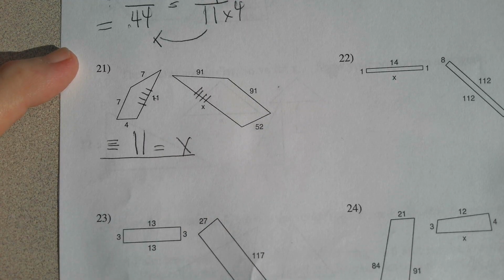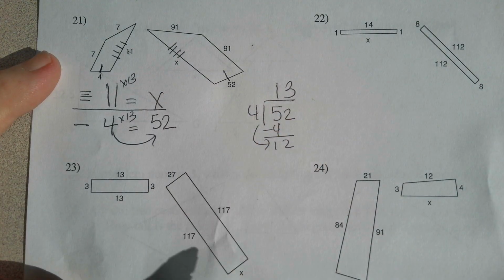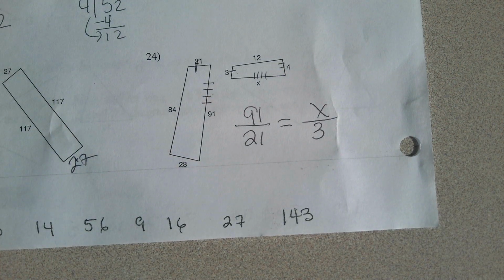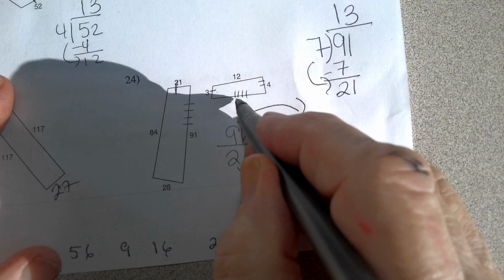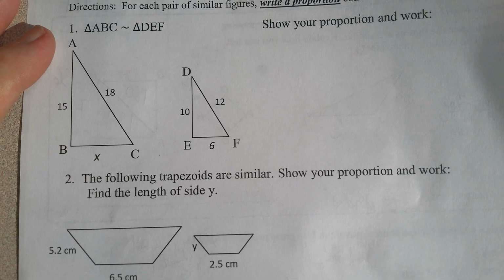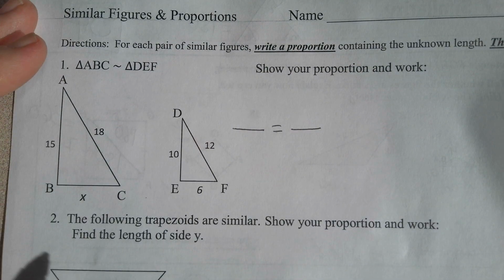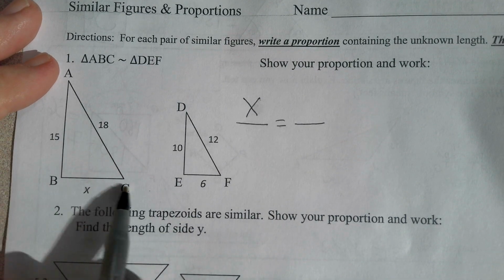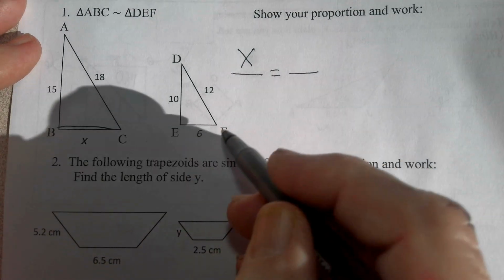SMMCS Assmt 54 GR7R Similar Figures L6-7